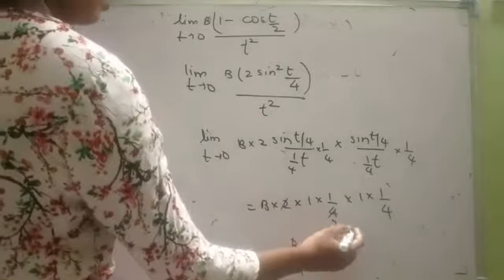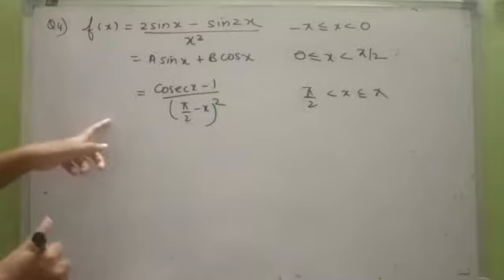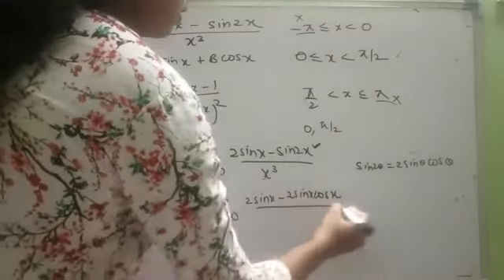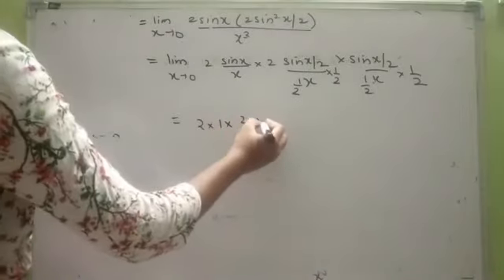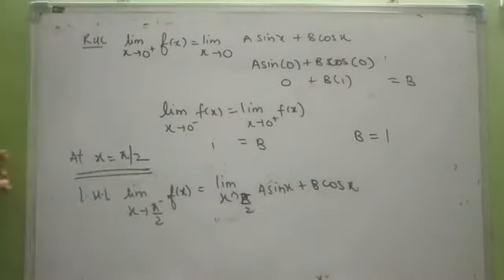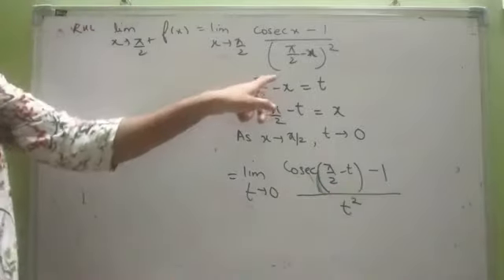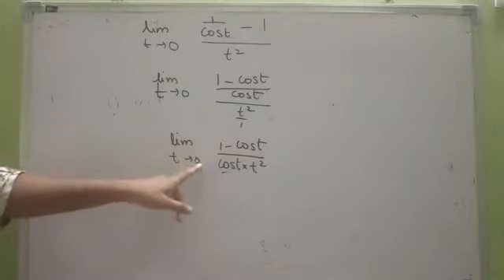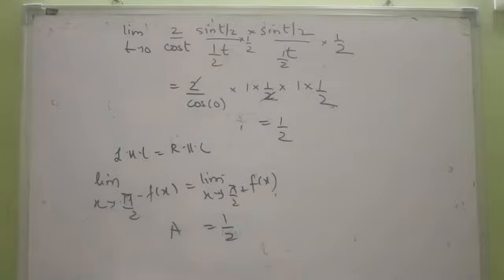Continuity part 11